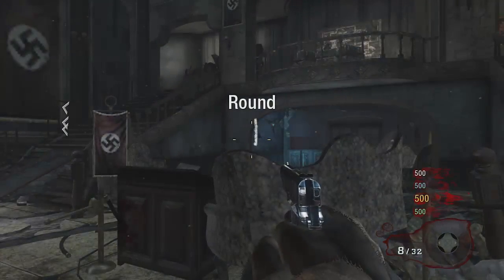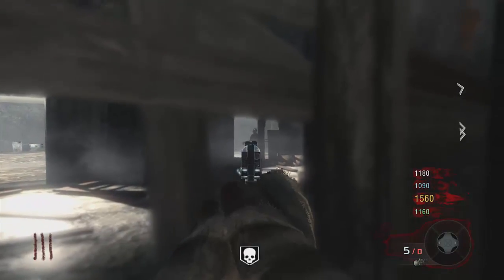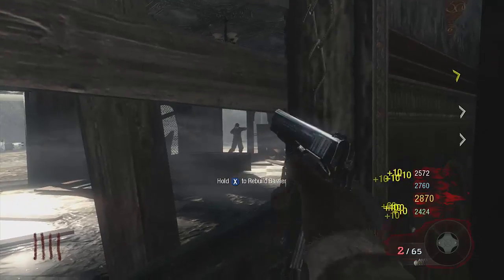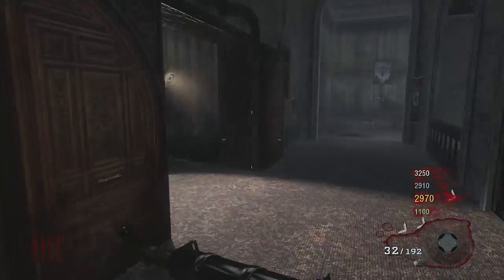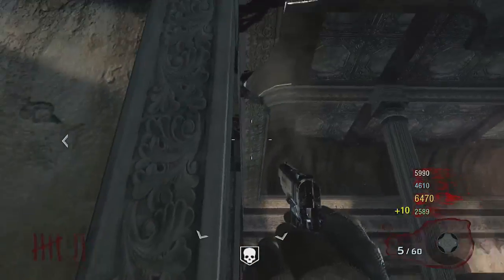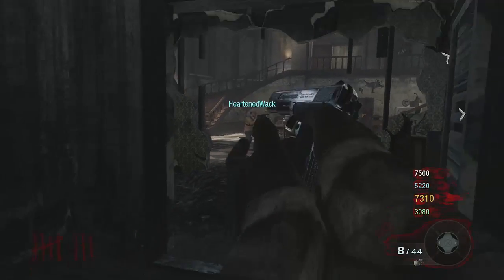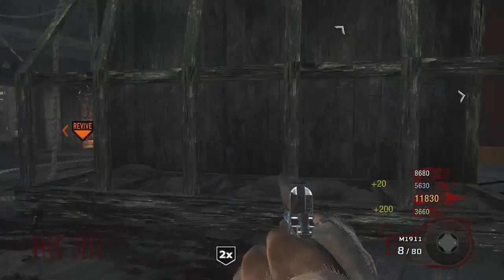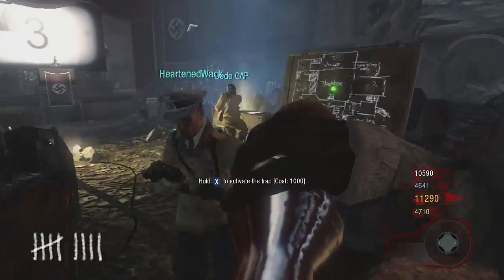Black Ops 2: Leaked Achievements/Trophies! (Campaign, Multiplayer and Zombies)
Leaked achievements/trophies for Black Ops 2 (Campaign, Multiplayer and Zombies)!

•Find this video easily:
"Leaked Achievements for Black Ops 2" "Black Ops 2 Zombies Achievements" "Black Ops 2 Leaked Zombies Achievements" "new leaked achivements for Black Ops 2"